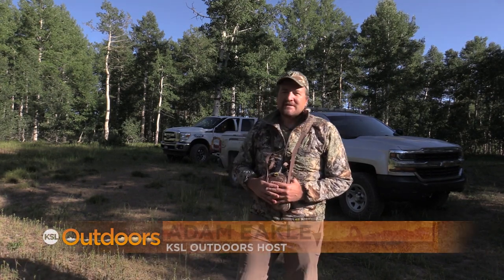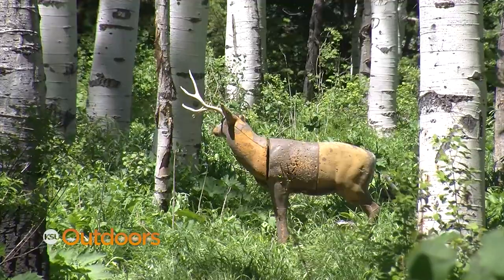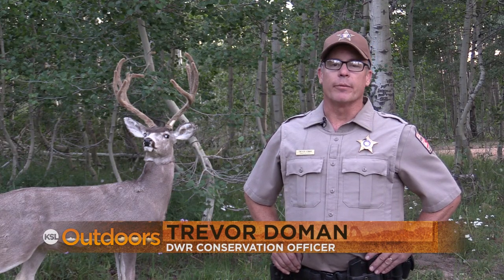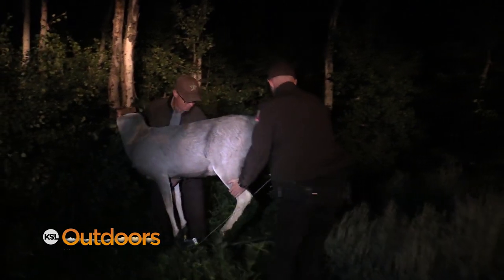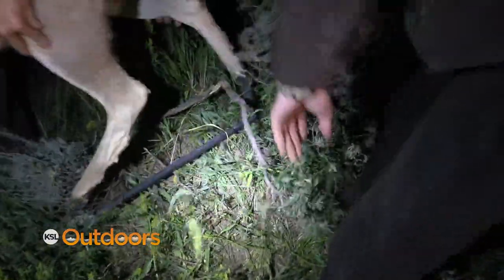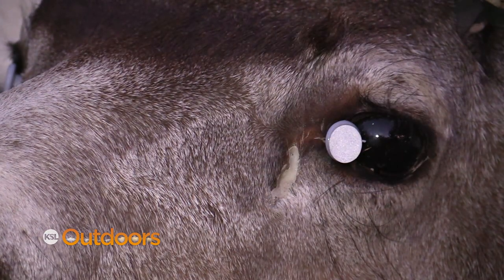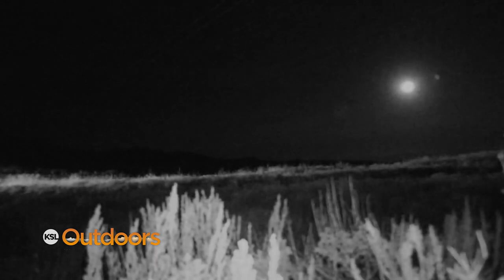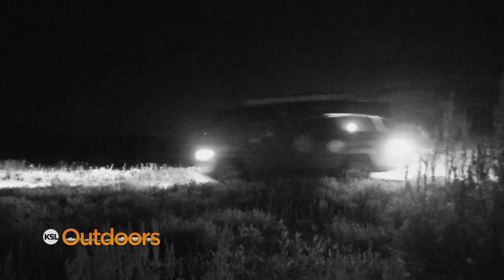Deer Decoy Deployed to Catch Utah Poachers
Utah conservation officers are on the lookout for poachers this hunting season. So they're deploying realistic, robotic deer decoys to catch poachers in the act.